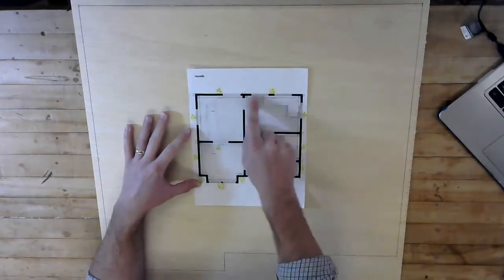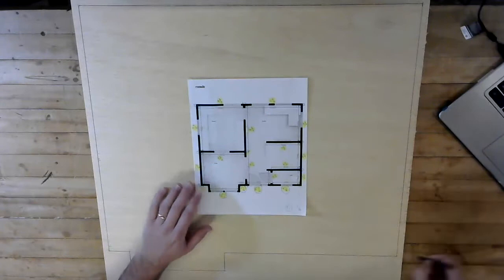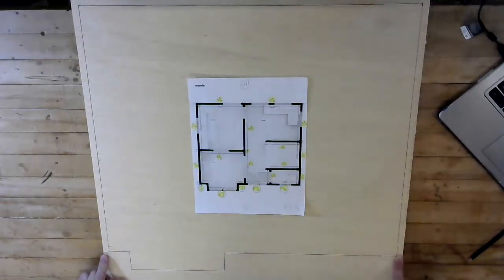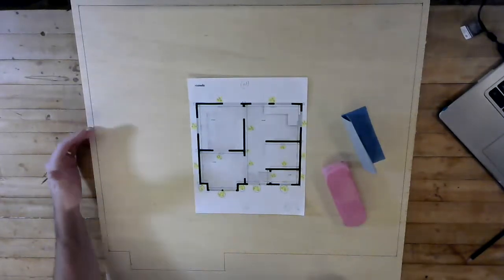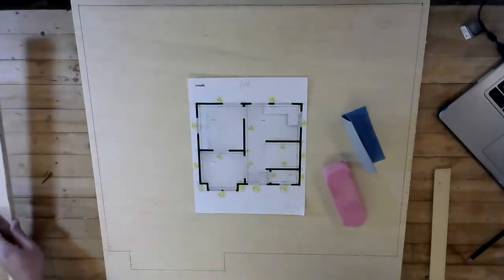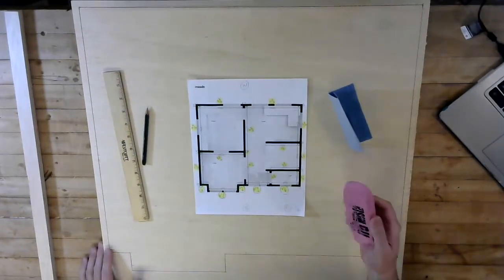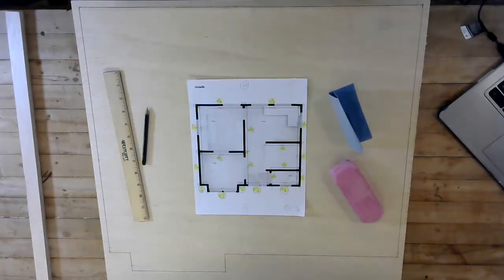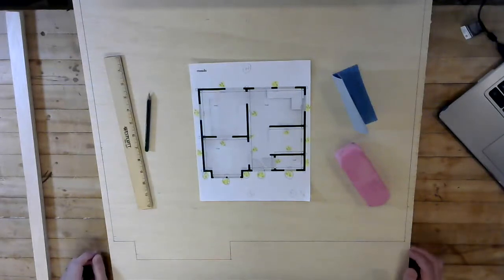Model House Stage 1 - Floorplan Layout Update